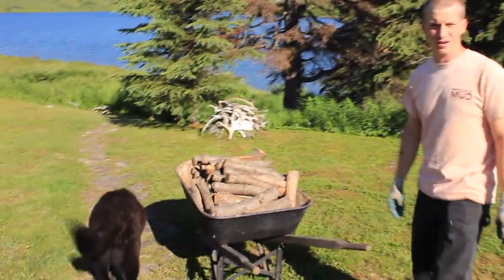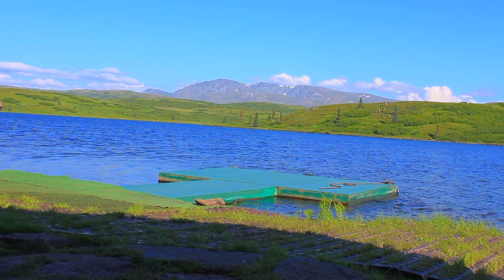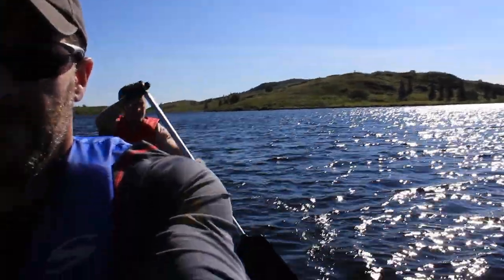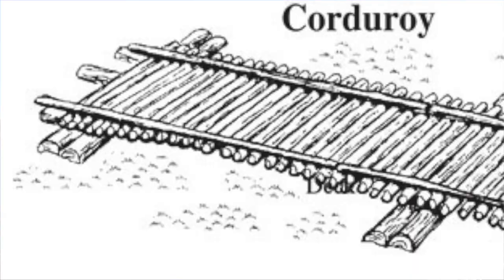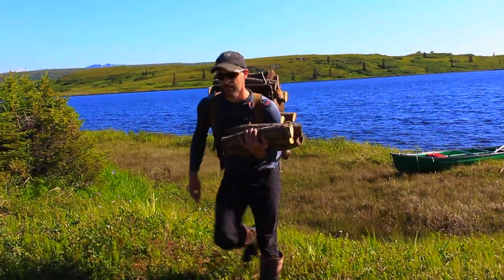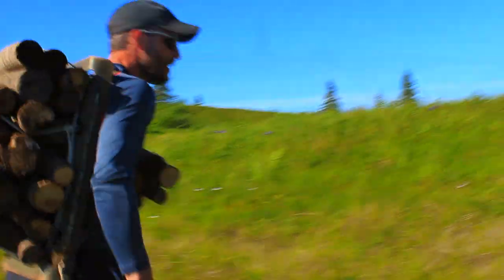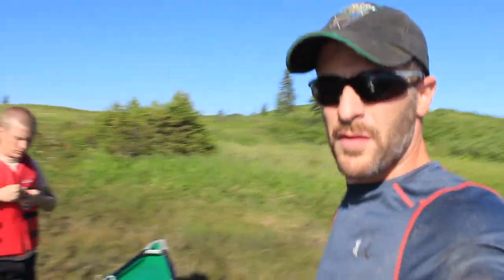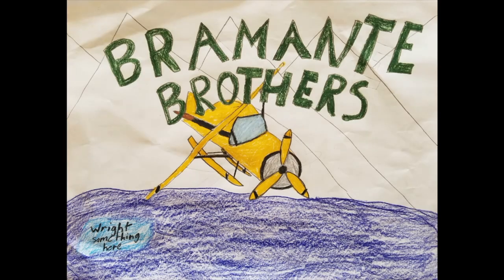TRAIL MAINTENANCE IN BEAR COUNTRY - Alaska off grid vlog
Trail maintenance in bear country should not be taken lightly! Whether in Alaska or anywhere else in the world. So why did both of us forget bear spray or a firearm?. That is a good question! We just get lazy sometimes, and as a wise man once said, "all accidents are preventable". You may disagree, but I think that statement is 100% true! As we live off grid in Alaska longer we seem, for the most part, to be getting better at slowing down, thinking things through, and not making mistakes or having accidents, but leaving our house IN BEAR COUNTRY without bear spray is a huge mistake.

In this episode Zac and Joe do some maintenance on one of the hiking trails near the lodge, making our version of a corduroy bridge.